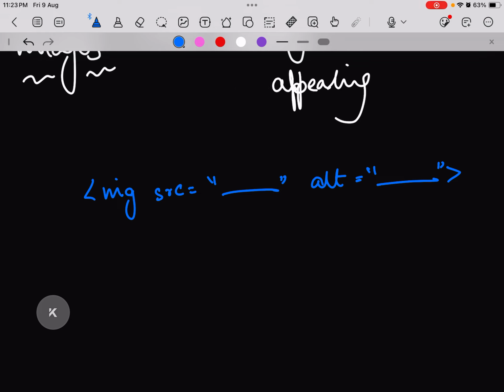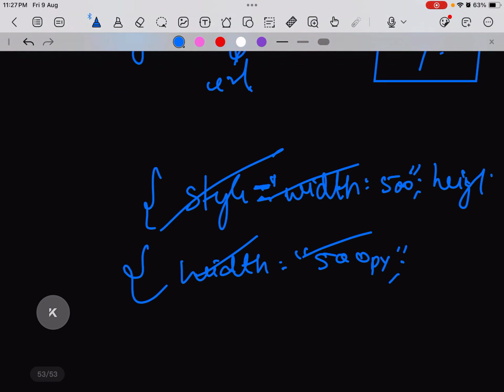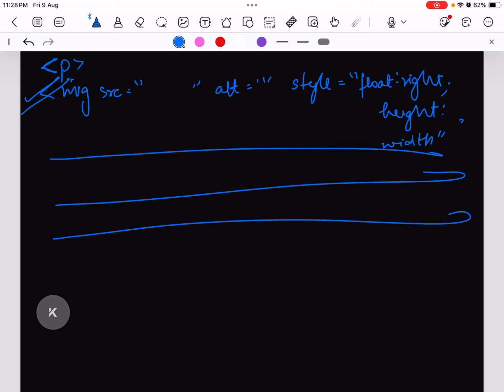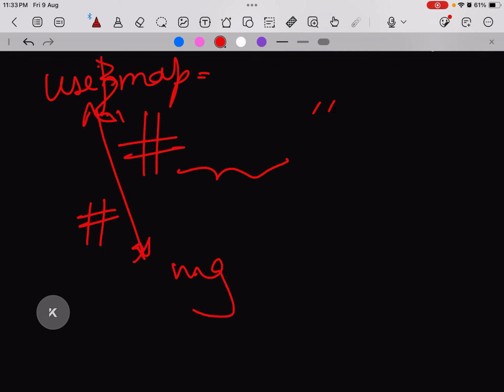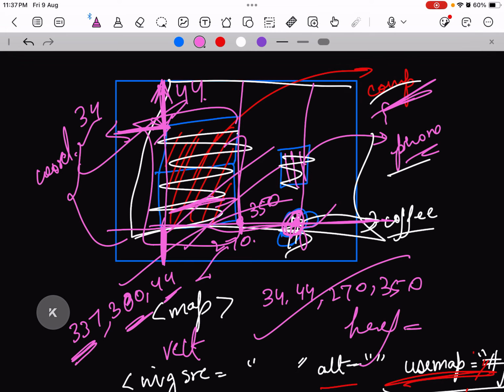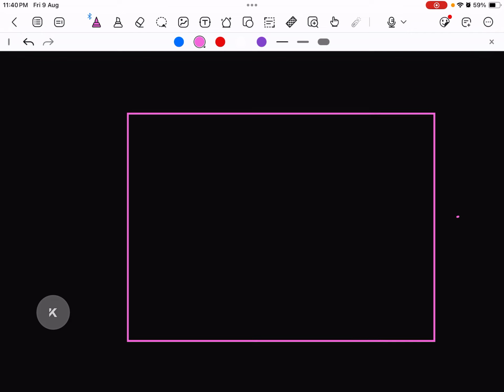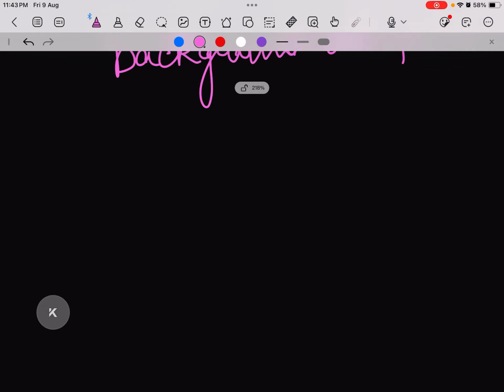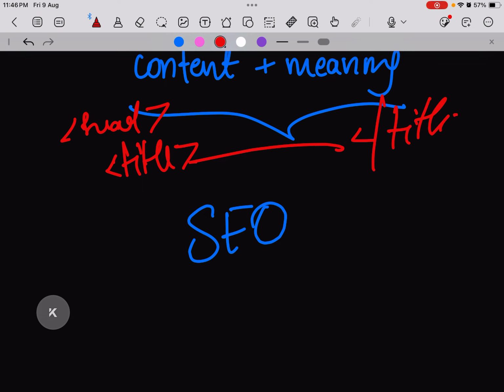HTML Lec 5